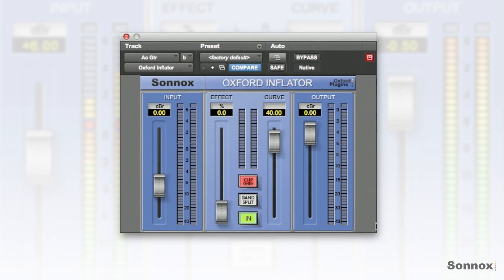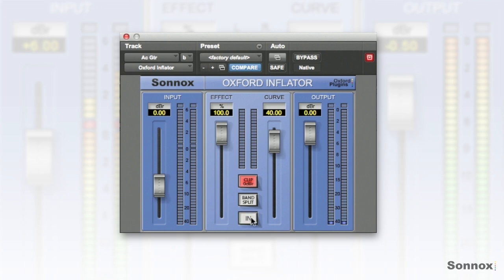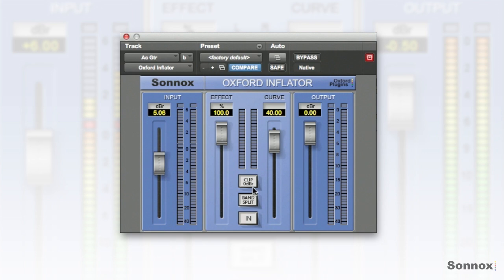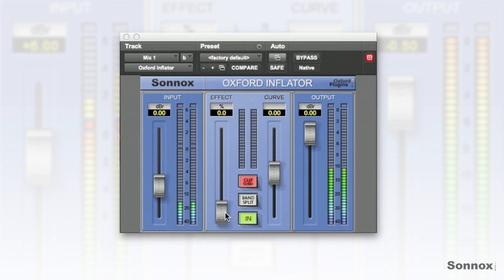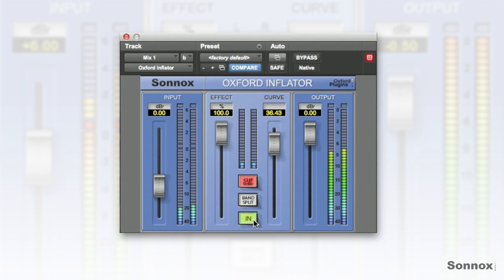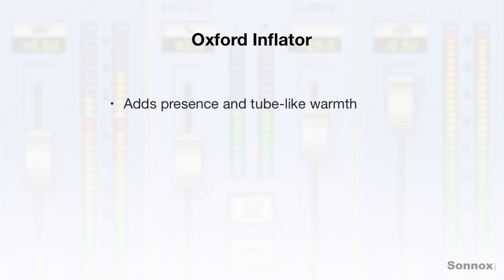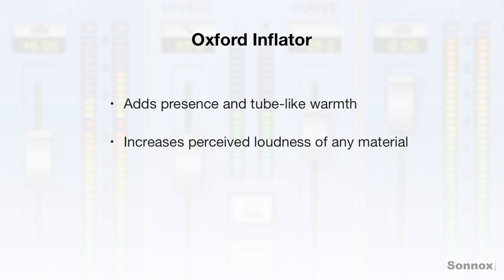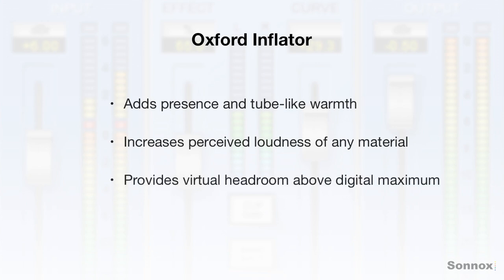Sonnox® Oxford Inflator Plug-In Demo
A longtime secret weapon for audio professionals, the Sonnox Oxford Inflator for the UAD Platform does what so many dynamics processors only pretend to do — increase the apparent loudness of your mix or individual tracks, without audibly affecting sonic quality or reducing dynamic range. The Inflator can add power, warmth, and presence to your mix, providing virtual headroom above digital maximum, while maintaining musical character.